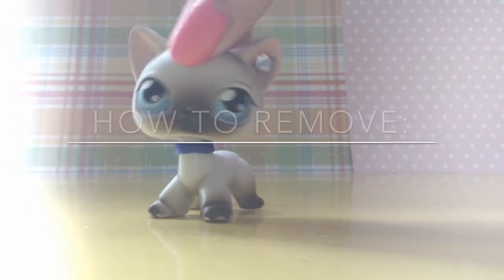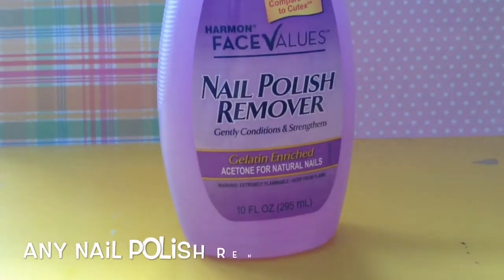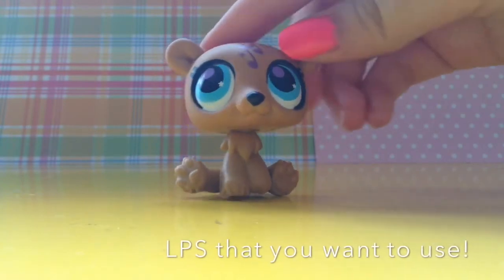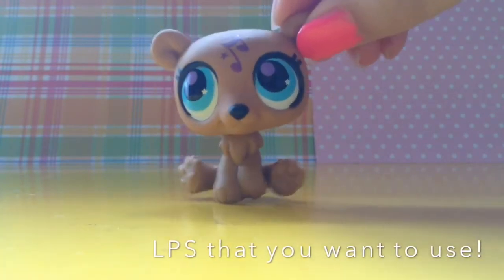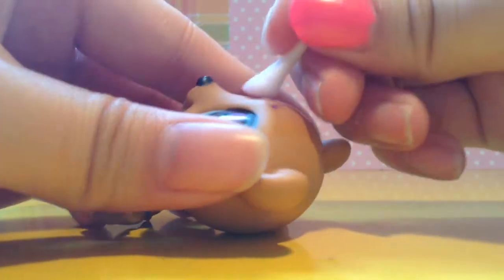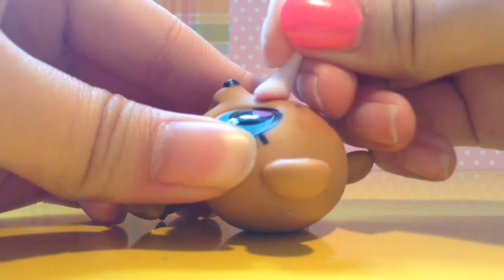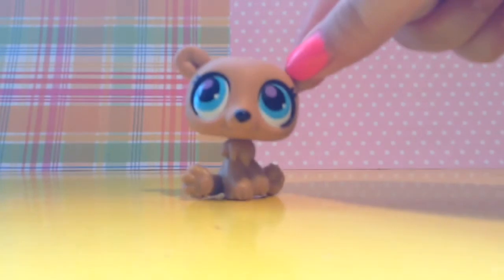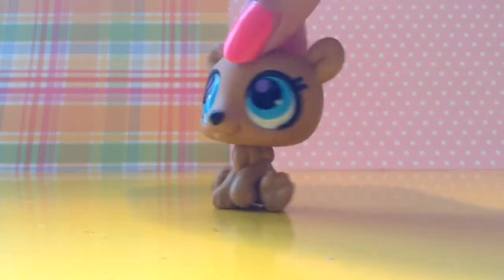How To Remove Stickers/Tattoos Off Of Your LPS!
I'm trying this new thing with the voice so yeah! Hoped you found this video helpful! BYE! :)

Leave video suggestions down below! 👇👇😊